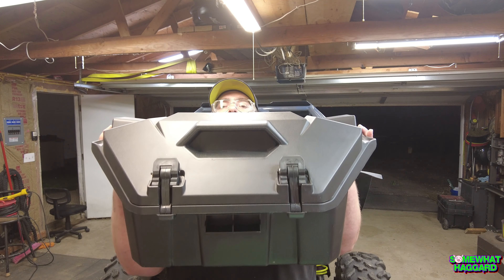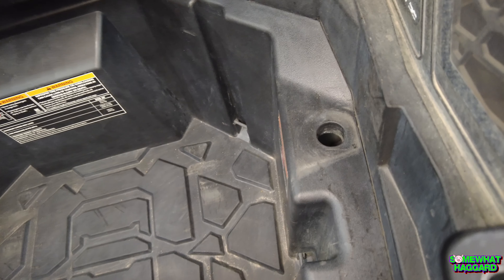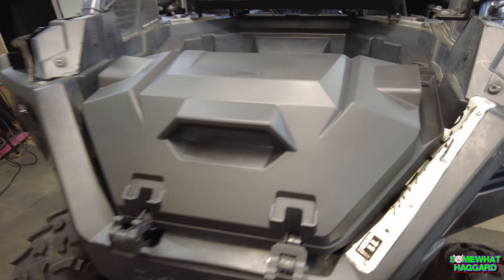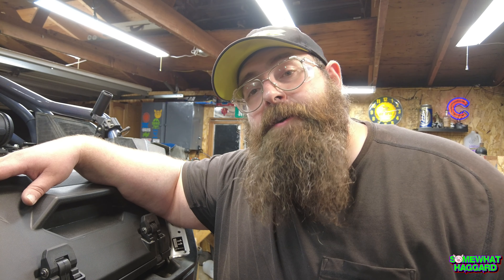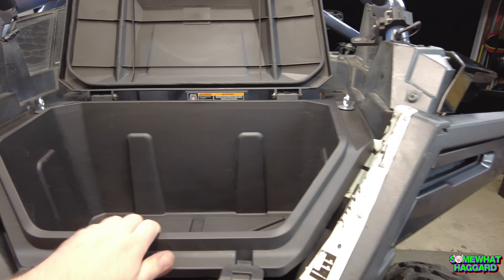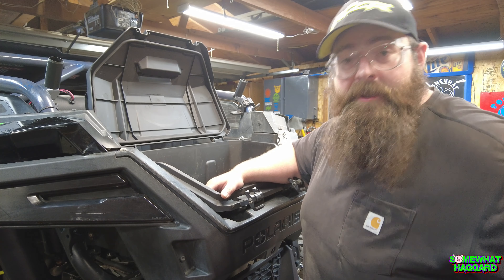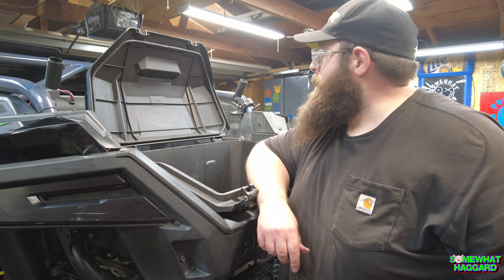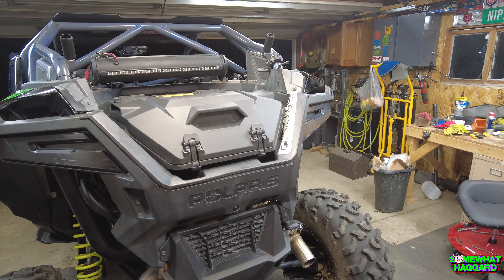RZR Pro XP Gets Kemimoto 42QT Rear Storage Box & An Amazon Wi-Fi Back Up Camera For A Tablet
We install and check out the 42qt rear storage box from Kemimoto. We install it in Jeremy's 2020 Polaris RZR Pro Xp. We also check out the amazon special of a rear camera he installed on his machine. It's just a simple wife back up camera connected to his tablet.

Link to this box:

They have parts from a bunch of best companies in the industry. Do us a favor and use our link next time you need parts for your machine. Anything we make from this channel goes right back into the channel and will help us continue to make better videos.